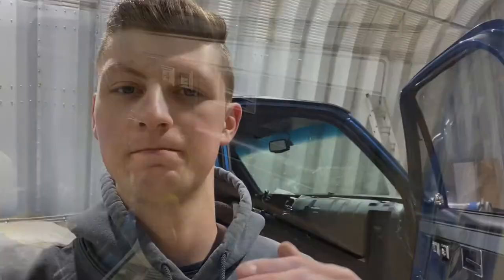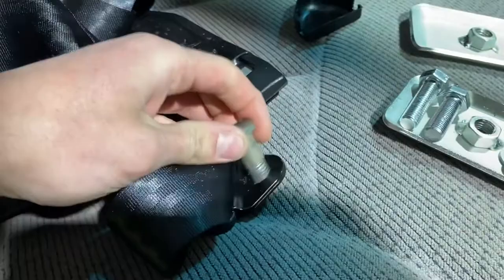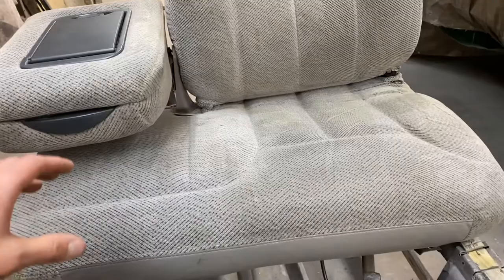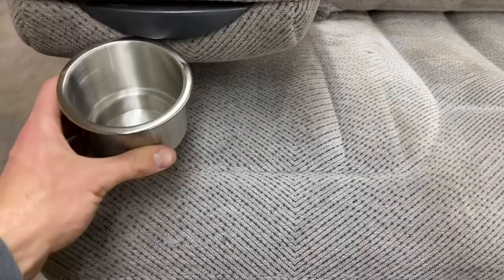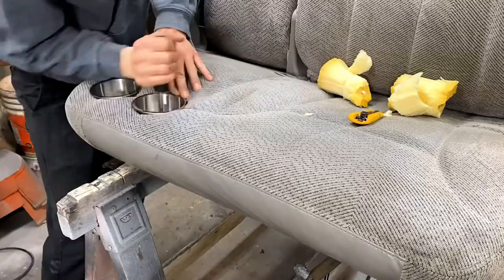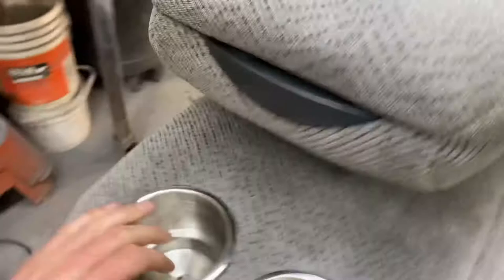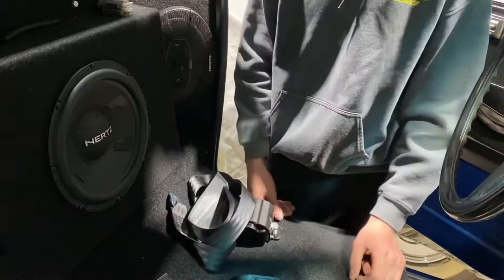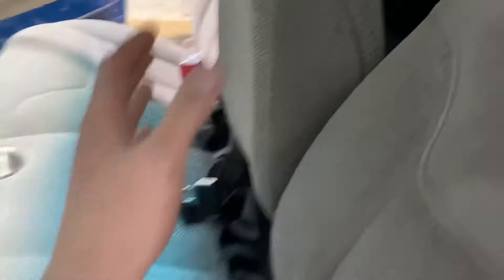Seats & Seat Belts Installed In The K10!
Today we install my set of seat belts, as well as the 60/40 bench seat. This seat is out of a 95-98 Chevy/GMC pickup, with custom brackets built. Here is the link to the cup holders I used:

2Pcs Stainless Steel Cup Drink...

Here’s the seat belt kit I used: